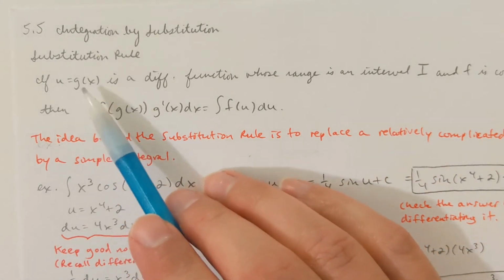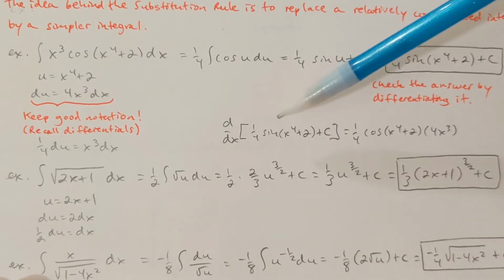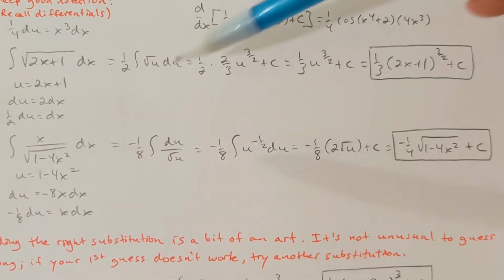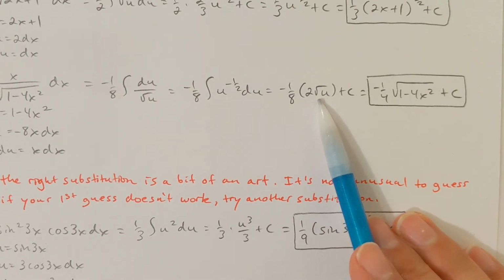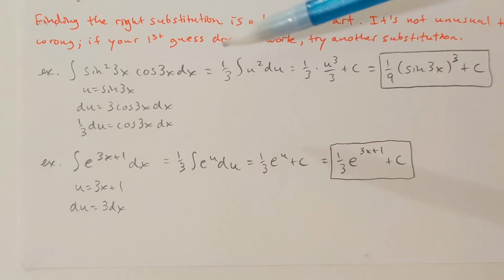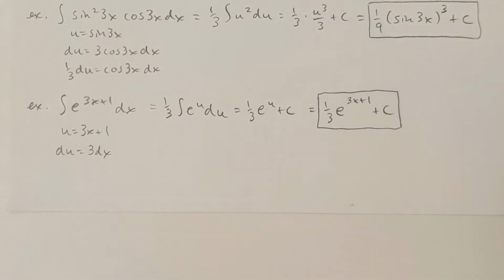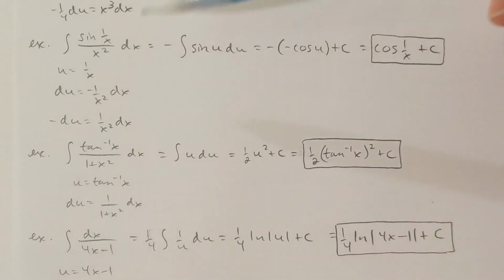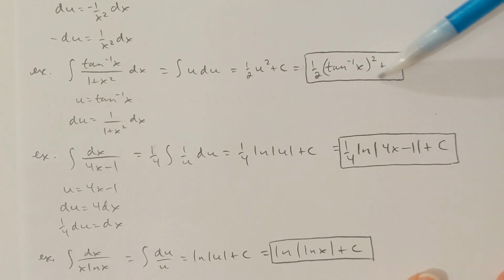Spielman 222 notes video #73